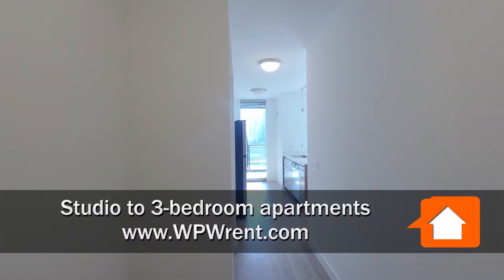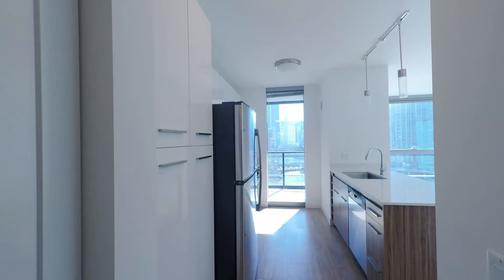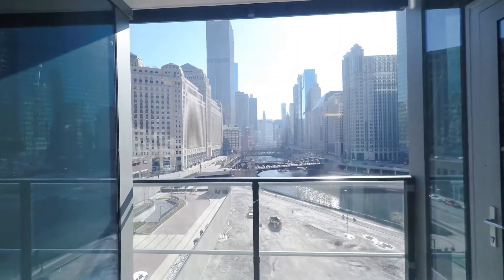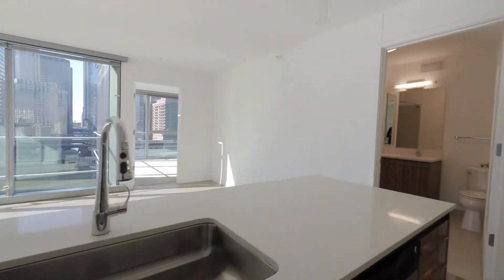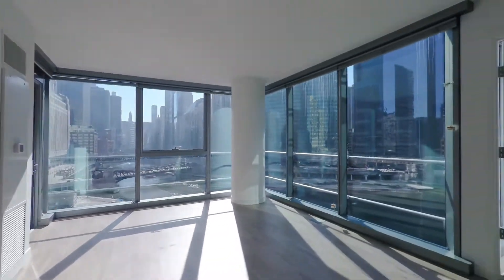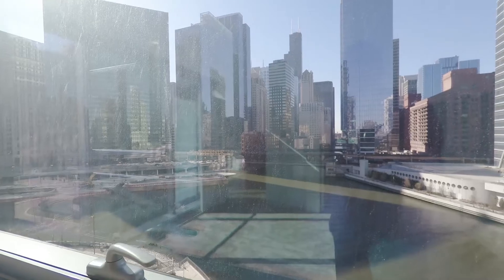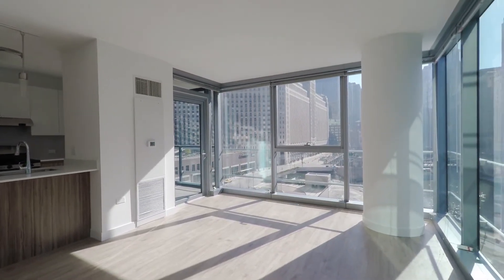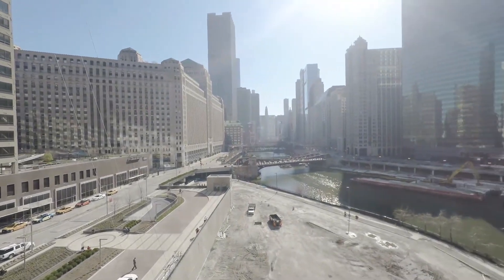Tour a dramatic 1-bedroom at the new Wolf Point West apartments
Wolf Point West is the striking, slender, new 48-story tower at the confluence of the north, south and main branches of the Chicago River.

Wolf Point West honors its iconic location with lavish amenities and luxury studio to 3-bedroom apartments.

Join YoChicago in this sponsored video for a walk through a 1-bedroom corner apartment with dramatic views along the Chicago River.